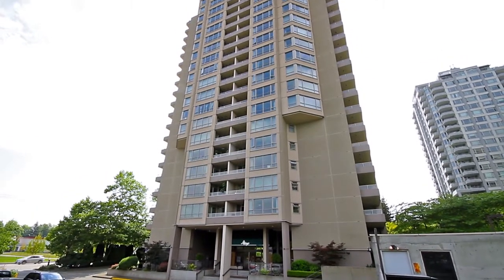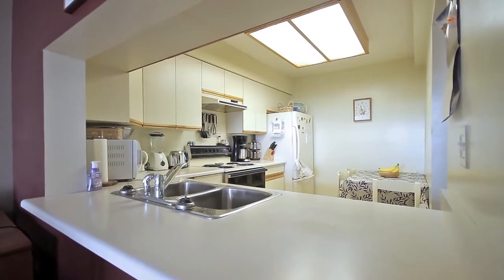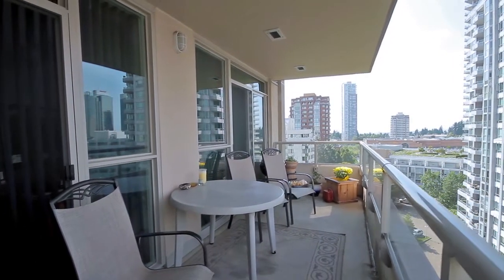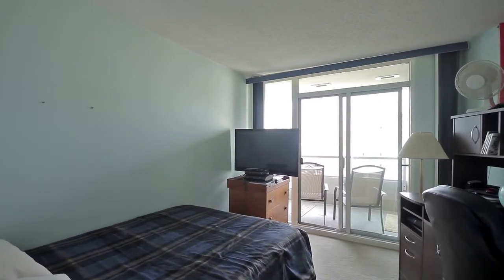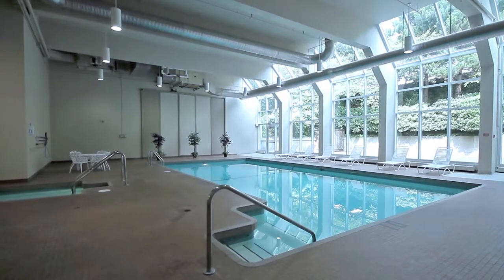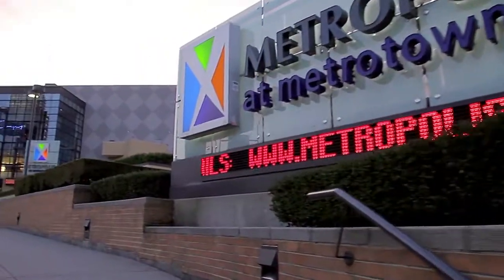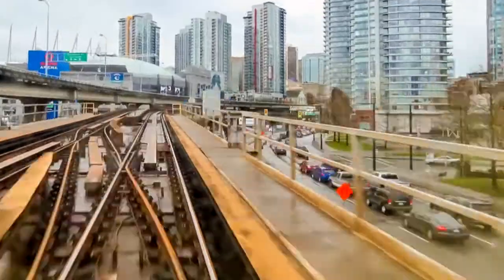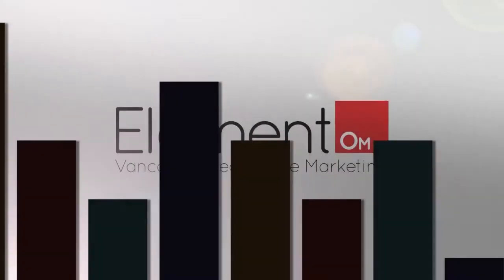Unit 1502 - 6055 Nelson Street, Burnaby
Location! Location! Walking distance to Metrotown Mall and Skytrain! A very large 2 bedroom and 2 Full bathroom condo. Well laid out kitchen and open foyer entrance. Both bedrooms are a nice big size. Lots of space and a huge south facing balcony (6 by 18 feet) Building has been completely RAINSCREENED and pipes replaced. Lots of amenities in the buidling; indoor pool, hot tub, sauna gym, library, Badminton court, basketball court and squash courts! Comes with 1 parking and 1 Storage Locker. Call for your own private showing today.